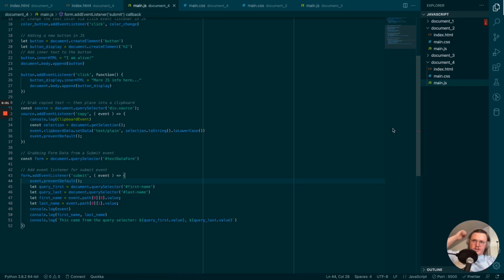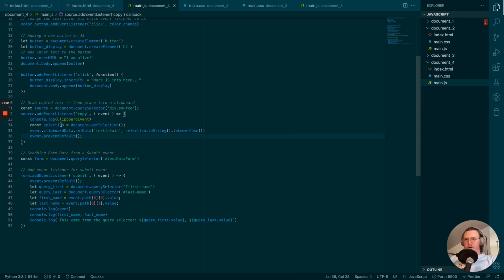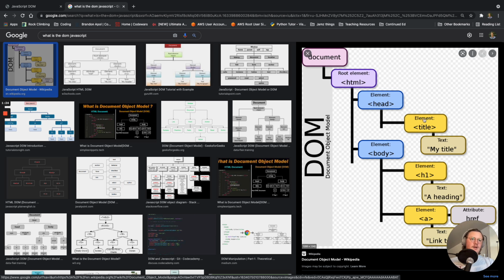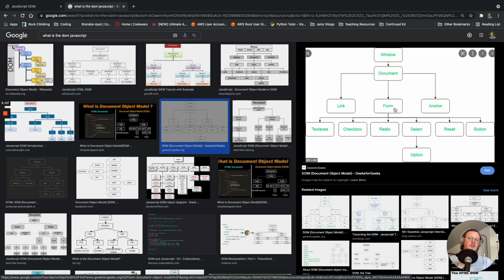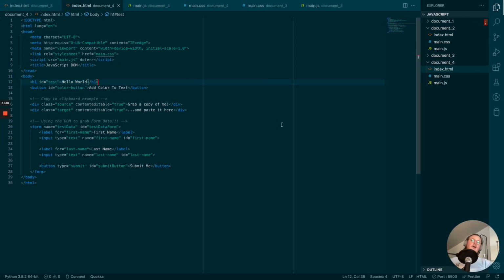SE JavaScript 4 2 How the DOM works fixing copypaste lines